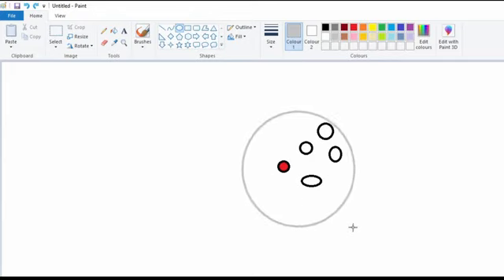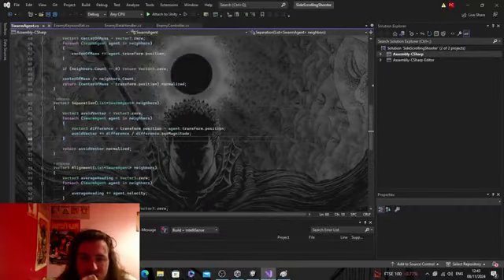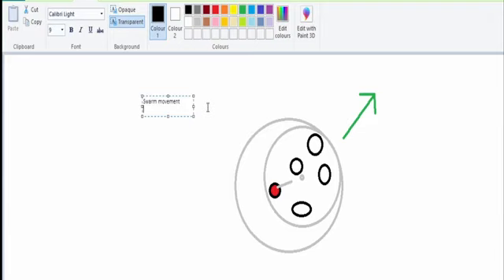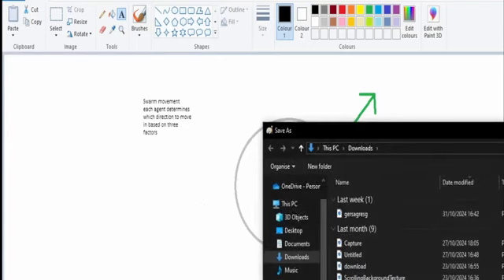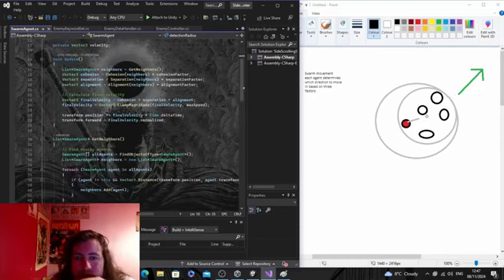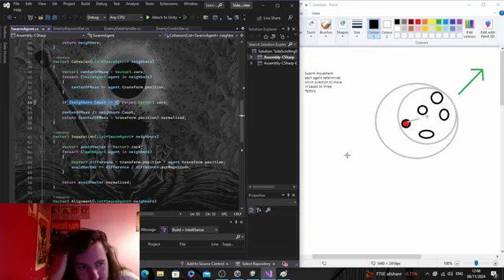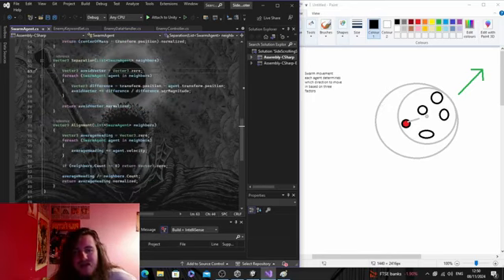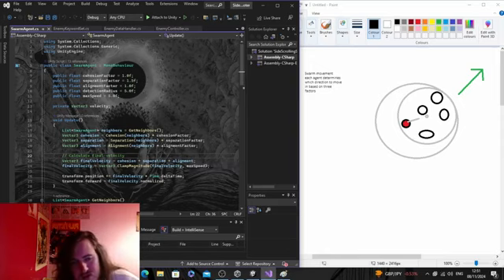Bird Brain Games Devlog 4